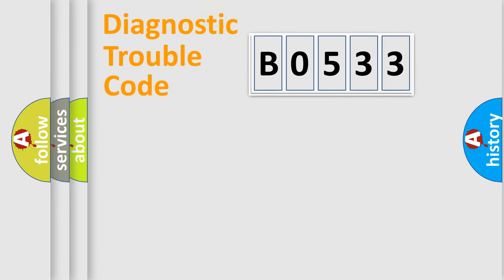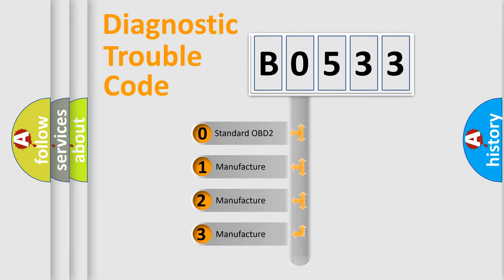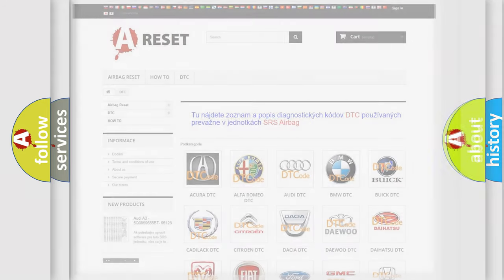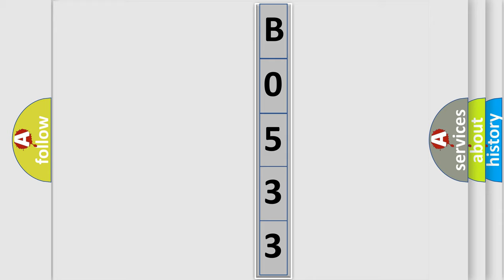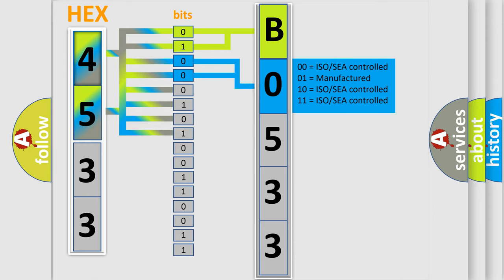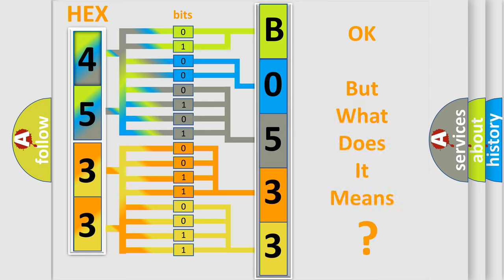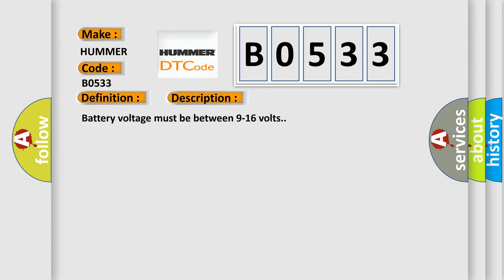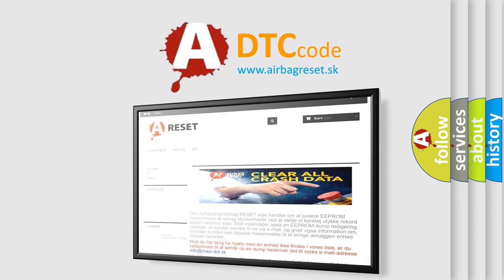DTC Hummer B0533 Short Explanation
Contents:
0:21 Basic DTC analysis according to OBD2 protocol standard.
1:48 Insight into programming
2:58 A diagnostically understandable description of the Diagnostic Trouble Code
3:05 Basic error definition

Make:
HUMMER
Code:
B0533
Definition:
Left Turn Signal Circuit High
Description:
Battery voltage must be between 9-16 volts.
Cause:
When the BCM receives a left turn signal command and the left front or rear turn lamp control circuit is shorted to voltage.